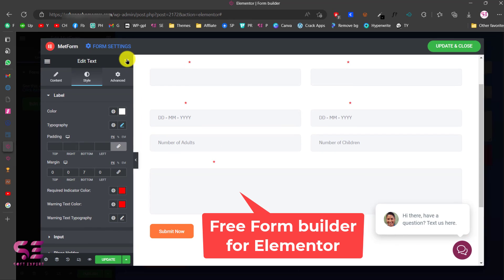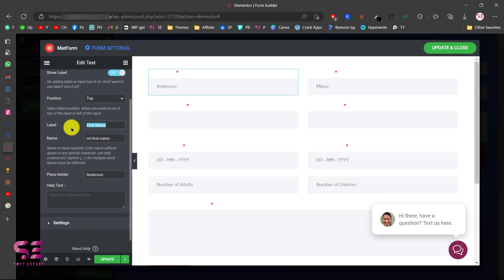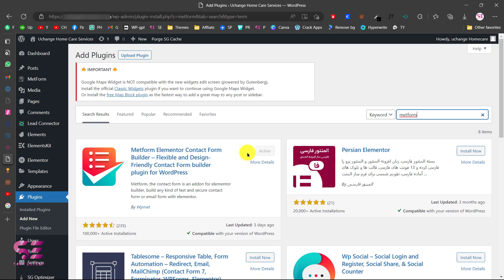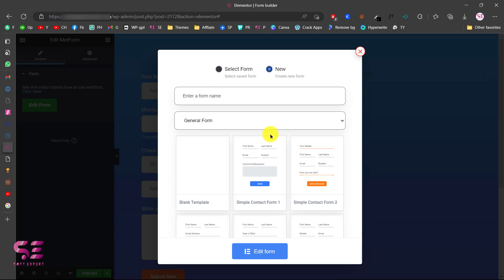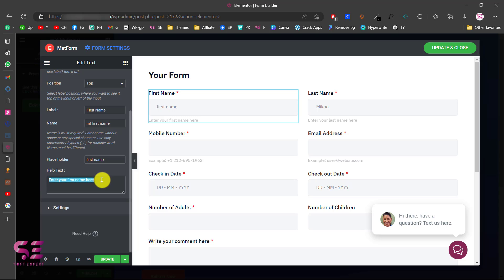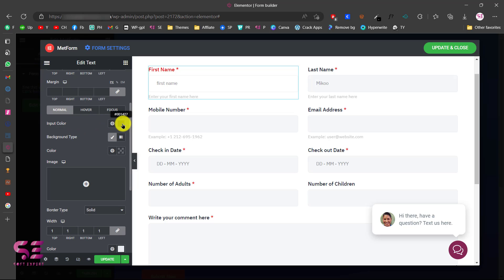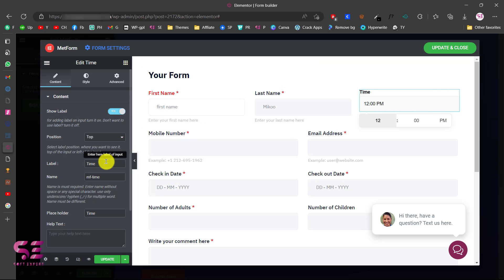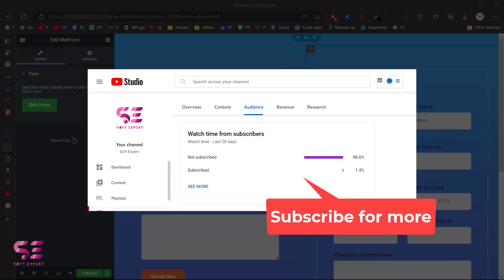FREE & Powerful Elementor Form builder - Metform Plugin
Let’s see How to make a contact form using free elementor just by drag & drop. If you're looking for an easy way to create multi-step, powerful forms with a range of content formats, check out: Metform Elementor Contact Form Builder – Flexible and Design-Friendly Contact Form builder plugin for WordPress.